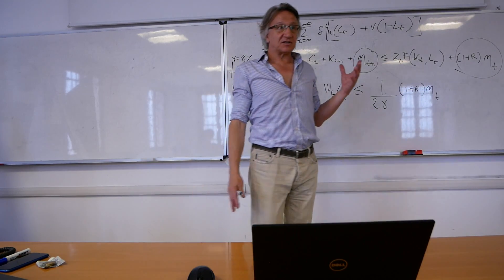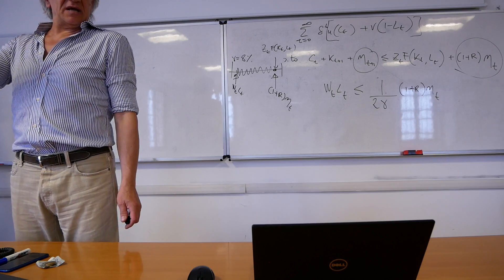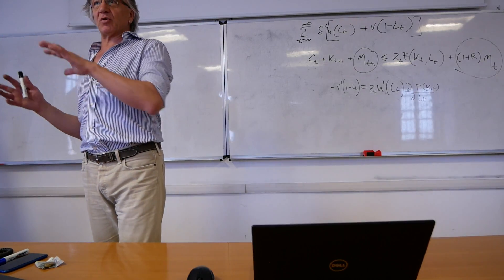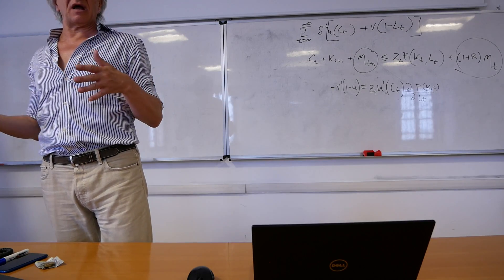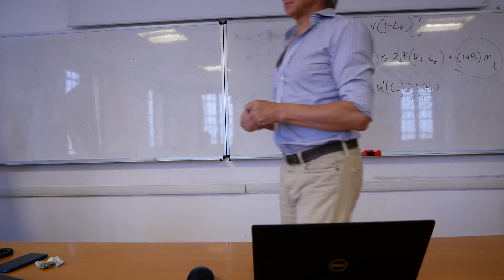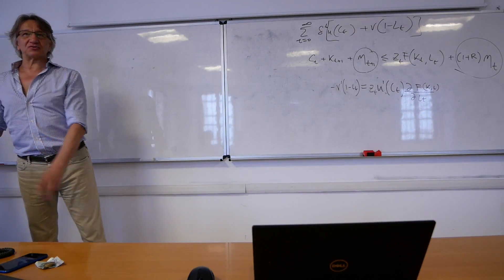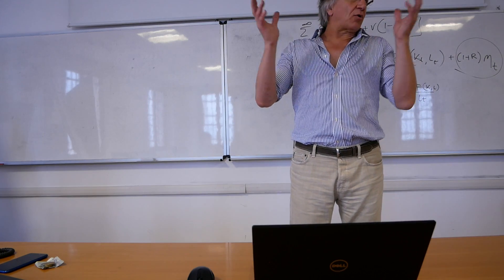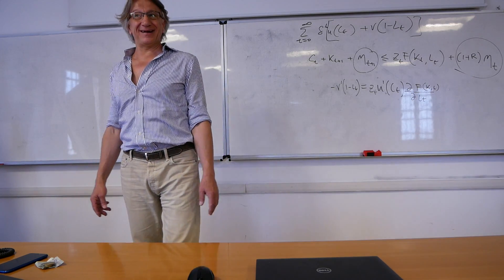Introduction to Monetary Theory - Lecture 2.5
Two lectures, given to the doctoral students in the PhD program at the Universita' Ca' Foscari, Venezia.

I will post the reading list as soon as I find a way to do it